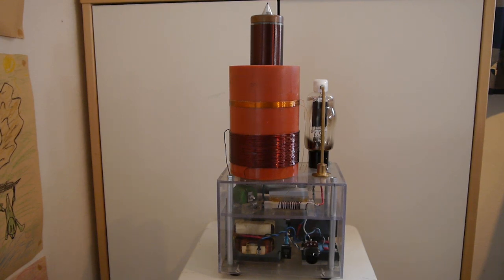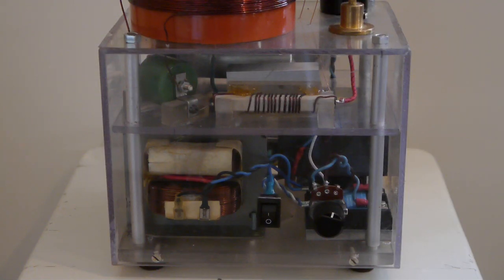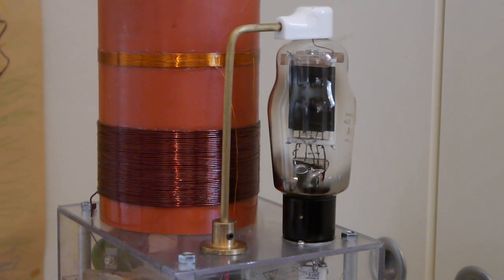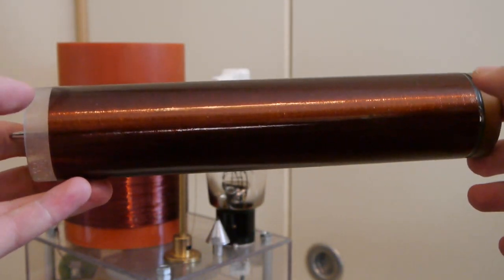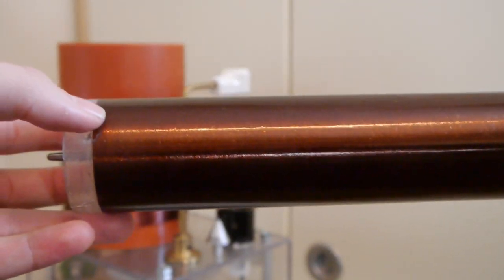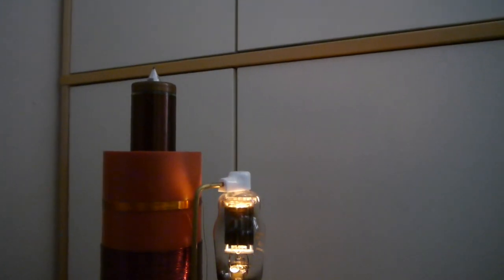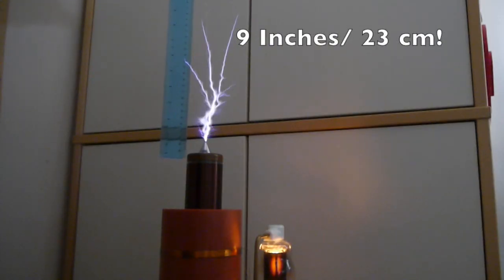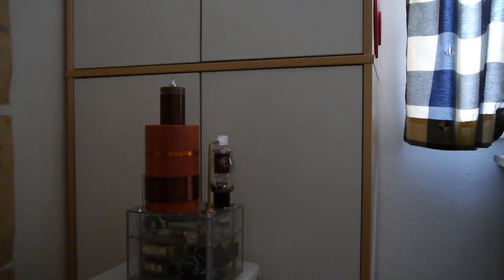811A VTTC -Test To Finish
Here´s the VVTC that I´ve been working on for a long time. It´s based on the 811A triode, and is powered by a MOT with a voltage doubler.